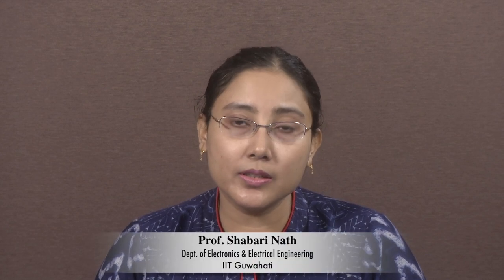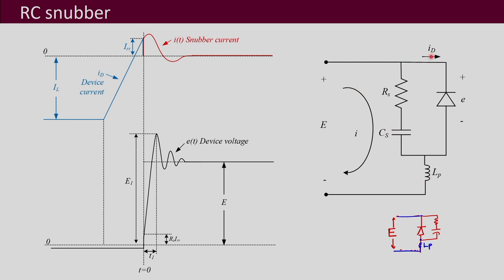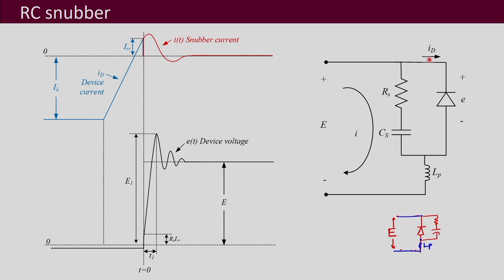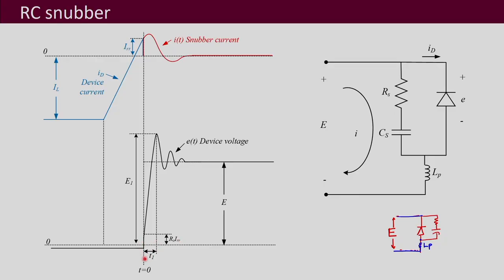Lec 31: RC Snubber Analysis - I